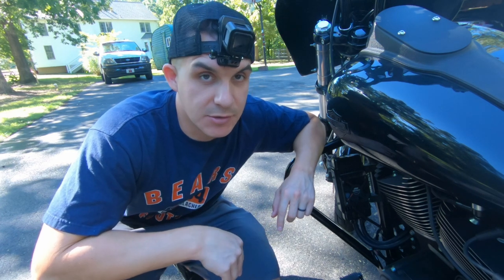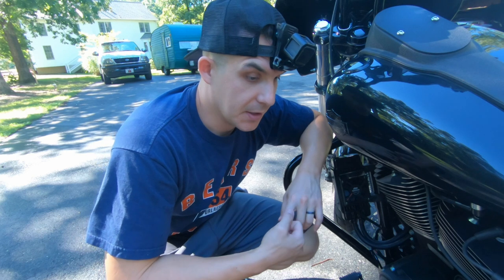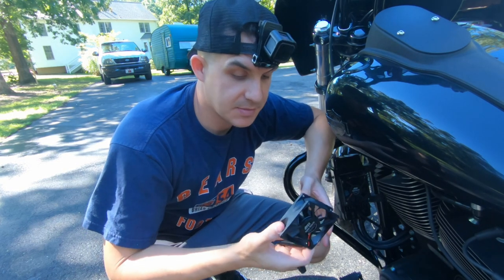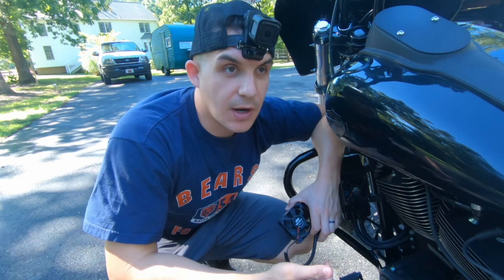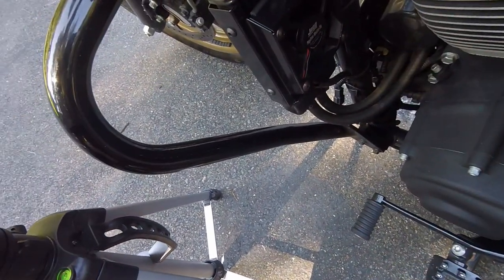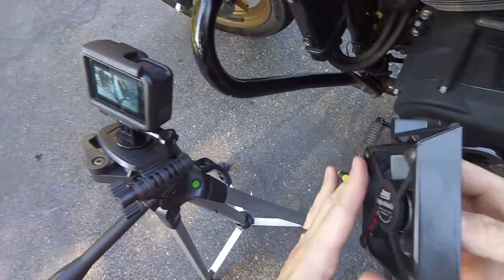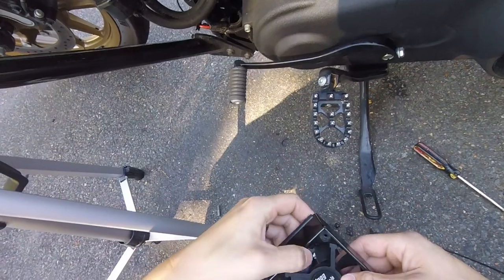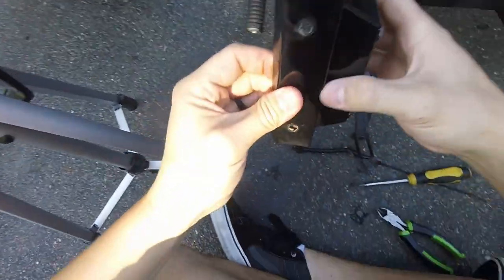Jagg Oil Cooler Review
Today I reviewed and shared my experience with the Jegg Oil Cooler.

***Special thanks to RebelReaperClothing for the Gear!

Adrian Barajas
Amsoil Independent Dealer